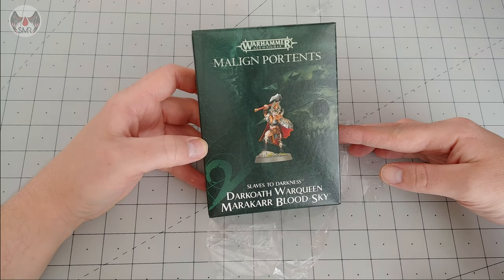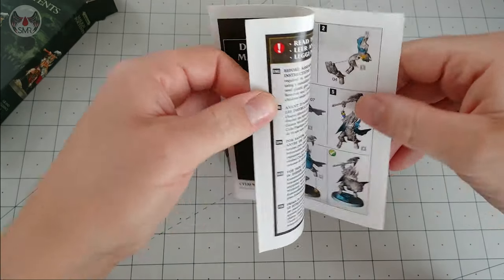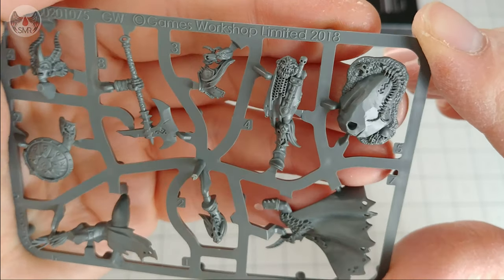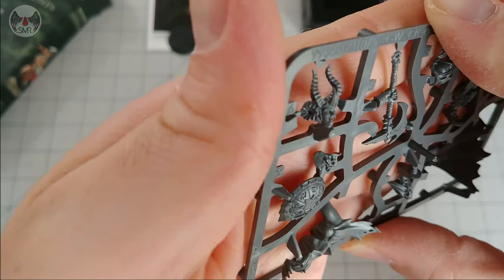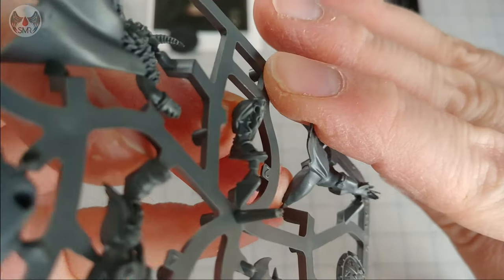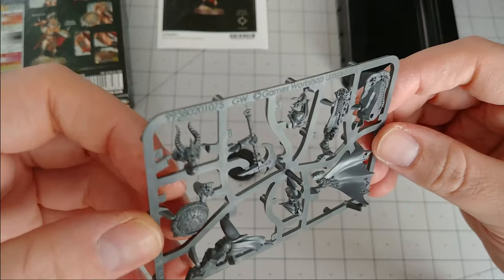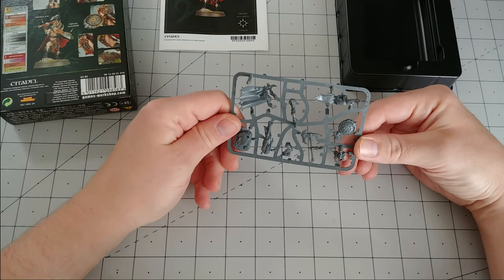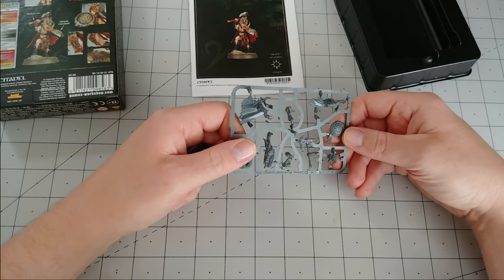Warhammer Age of Sigmar Darkoath Marakarr Unboxing Review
Unboxing and review of Warhammer Age of Sigmar Slaves to Darkness Marakarr Blood Sky Darkoath Chieftain.